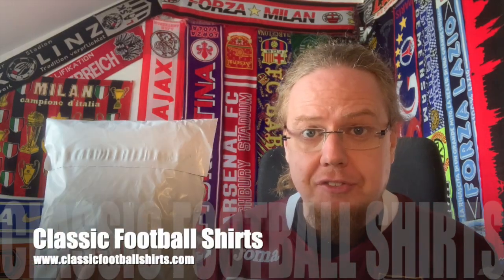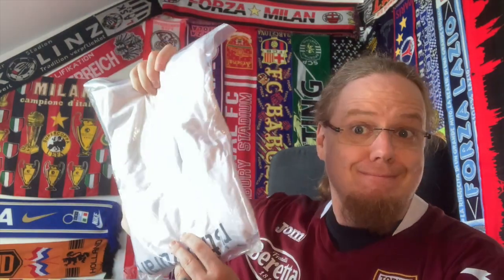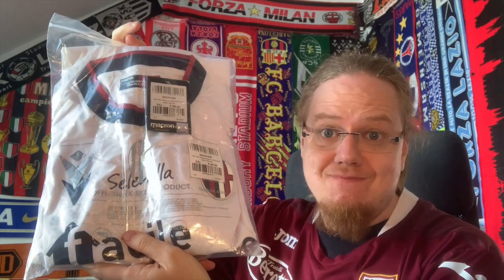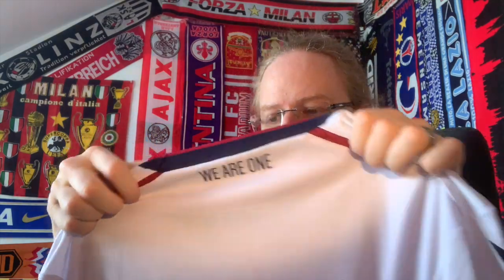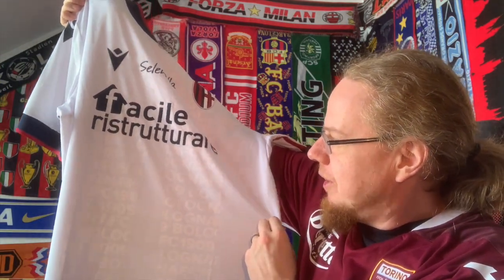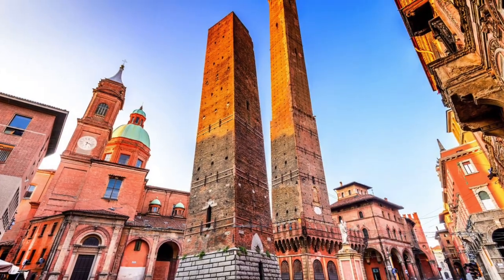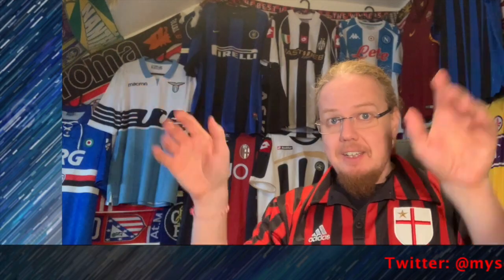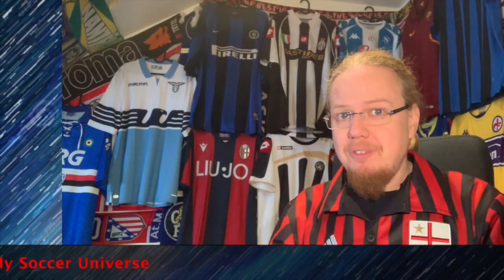Another Great On Shirt Tribute to a City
As you know, I love it when a club shirts pays tribute to the city it hails from. And this Italian team did so in a very subtle and smart way that is maybe not immediately obvious. And it is another light colored shirt for the "Italian Wing" of my collection.